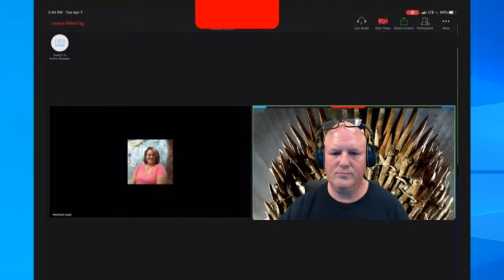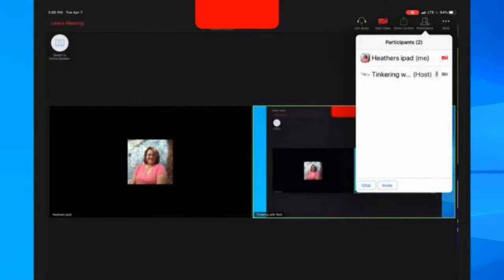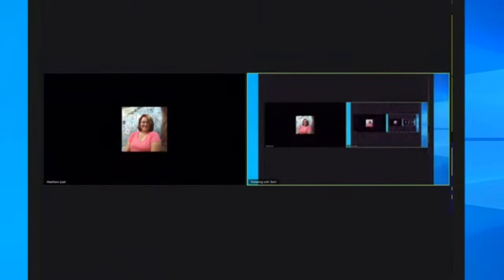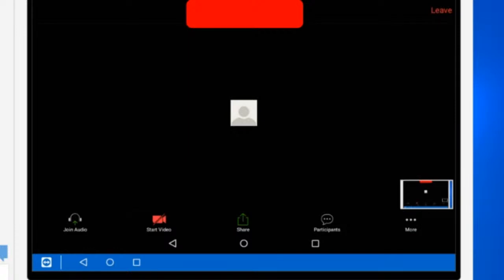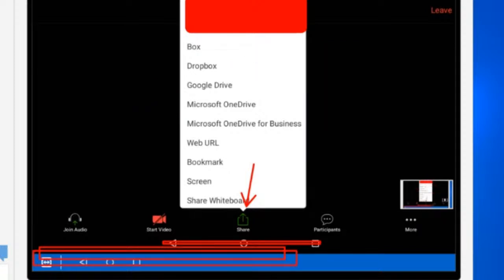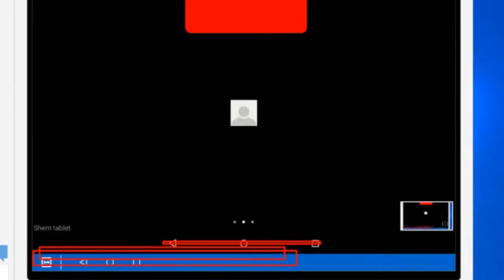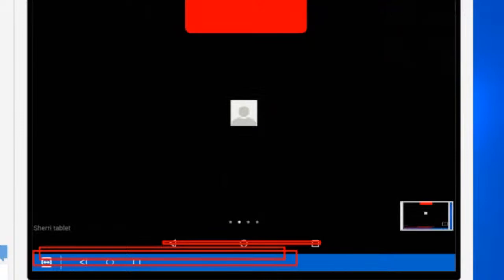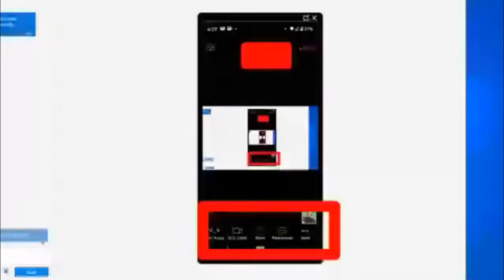Join Zoom from a Guests point of view on iPad - Tablet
Zoom Guest View from iPad - Tablet . Do you want to see what it is like from the guests point of view inside a Zoom meeting?  Here is Live video showing you just that.
iPad
3:24 zoom.us on an iPad as a guest
4:22 Speaker view and Gallery view (iPad)
5:11 Join Audio and Video (iPad)
6:13 Share content (iPad)
7:30 Participants (iPad)
8:20 Chat (iPad)
11:03 Non-verbal feedback (iPad)
14:18 Leave meeting
15:00 Show more guests in guest view
Android Tablet
23:24 Android Tablet as a guest in a Zoom Meeting
24:11 The  Dots at the bottom to show changing views [ single view/speaker view, gallery view, mute mic ] (Tablet)
26:34 Mute audio and Video
28:05 Share Screen (Tablet)
29:45 Participants (Tablet)
30:30 Chats (Tablet) chat with Everyone and Individuals
NOTE: Host can turn the option off for Chat between the participants
31:08 Non-verbal notifications (Tablet)
32:25 More ••    (Tablet)
33:12 Close the More window  (Tablet)
33:49 Leave (Tablet)   This is how you leave the Zoom meeting.
34:39 Guest View with more than just two folks (multiple people)
NOTE: Left Dot is Mute - 2nd Dot is Single view - Every other dot is quad screen (4 per screen)
 35:30 You will see the 4th dot appear to show the extra folks
44:05 We decided to create a chromebook video separate  (card)
45:15 The video goes sour, so we created another video showing the Android Phone and Computer guests see here

We have a Private paid for Google Plus Community featuring: *extended topics from our shows

*interactive workshops
*one on one help
*engaging collaboration